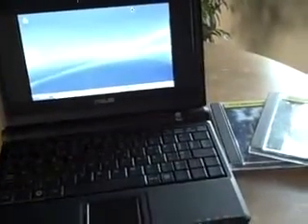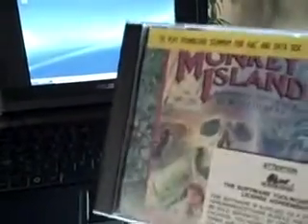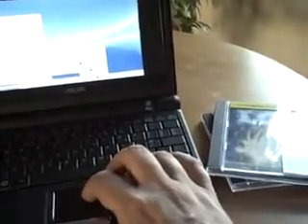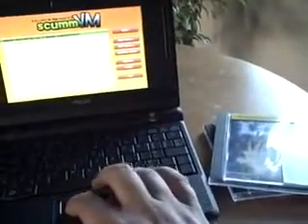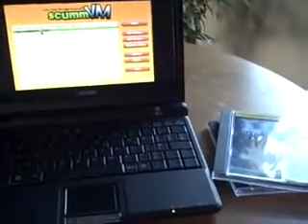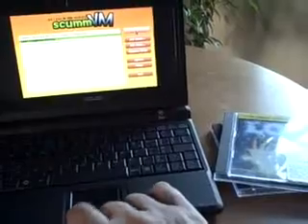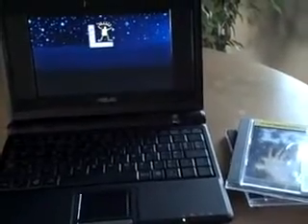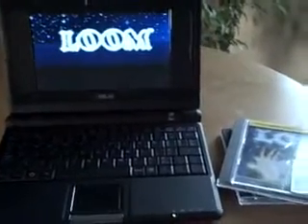retrogaming on ASUS EeePC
A demonstration of Lucas Arts Loom running on the ASUS Eee PC using the ScummVm emulator in Linux. Runs even better then it ever did on a Windows PC.